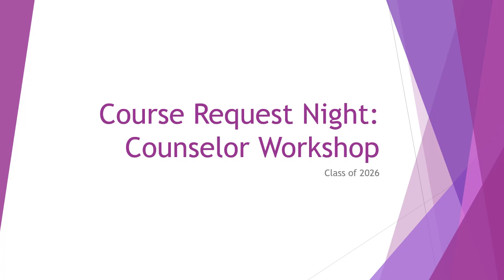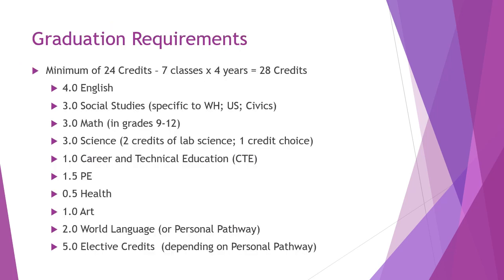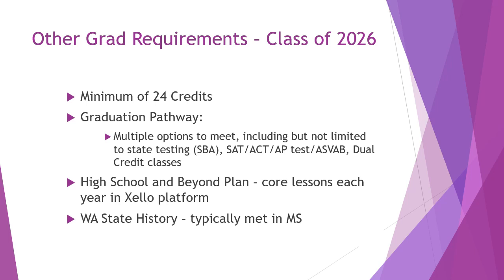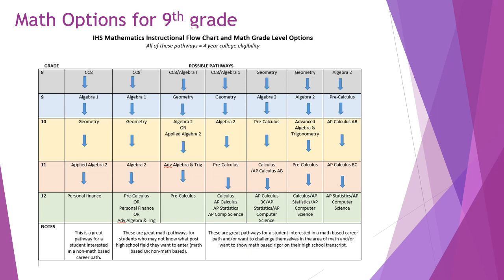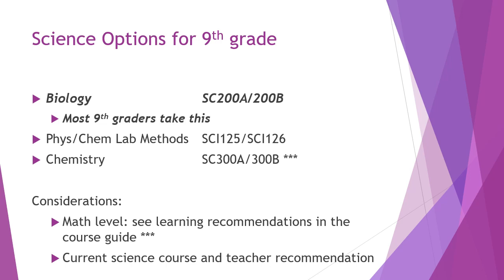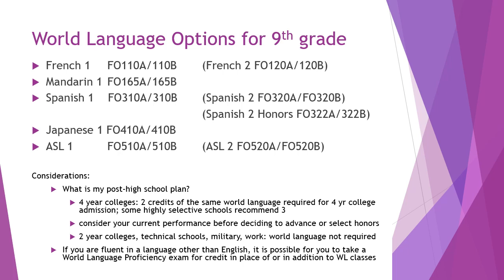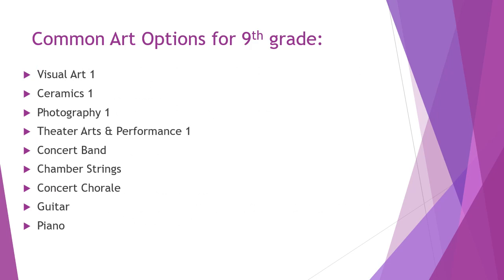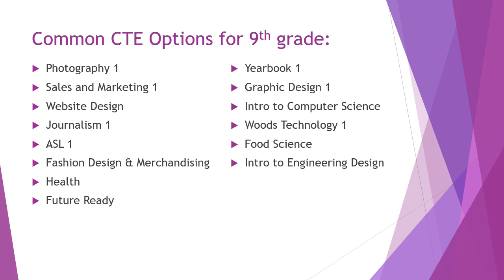Course Requests - 8th Grade to 9th Grade at Issaquah High School